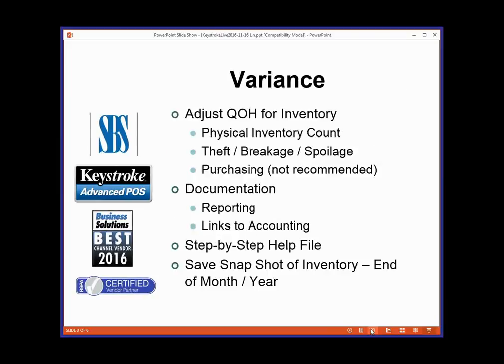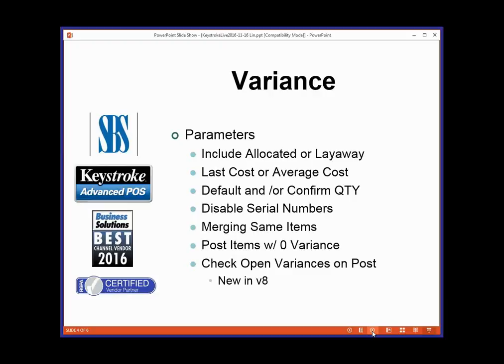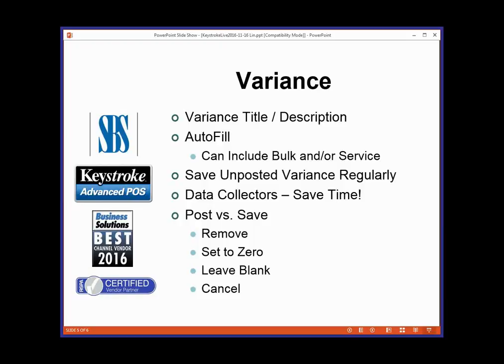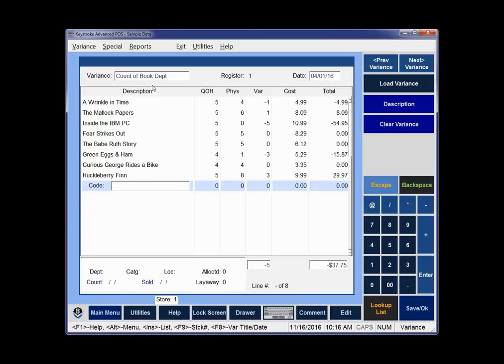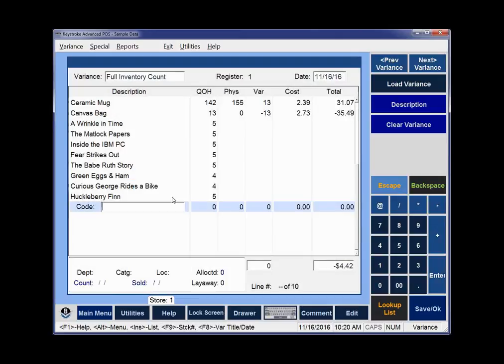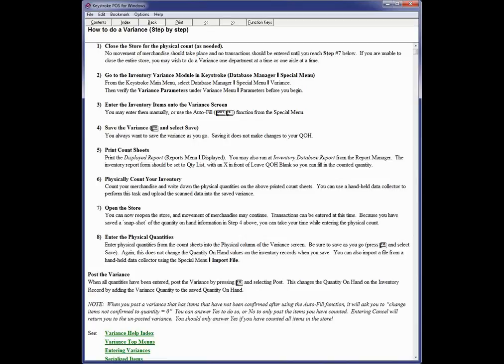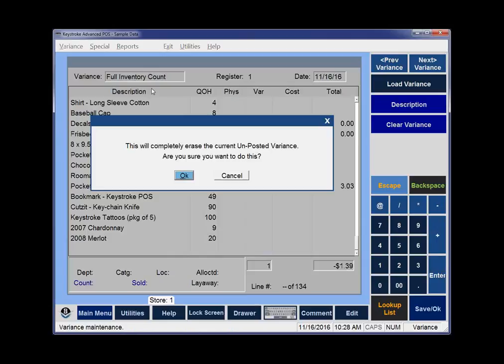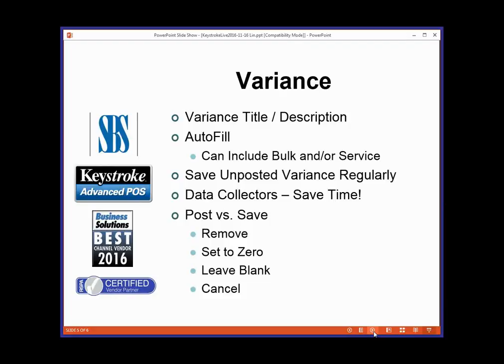Keystroke Live! 11/16/16 - End of Year - Variance